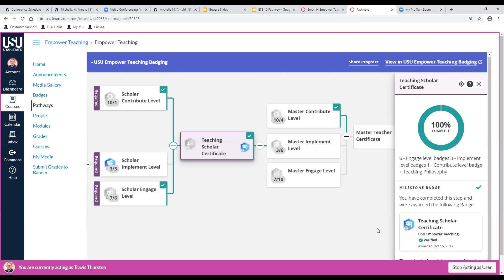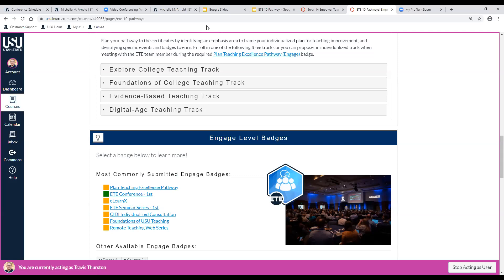ETE Virtual Conf 2020 | Arnold & Thurston | ETE 10: Pathway to Becoming a More Effective Instructor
The Office of Empowering Teaching Excellence was designed to "elevate and promote our culture of teaching excellence through events and programs that are open to all USU instructors, regardless of role statement or location". To accomplish this goal, ETE has created the ETE10 program, a pathway designed around the architecture of engagement that promotes instructor development towards earning two culminating teaching certificates. The program is designed to allow instructors to earn badges through engaging in events, implementing new methods and pedagogy, and contributing to the overall teaching environment. Instructors can participate in over 90 badges and can take a focused track allowing them a deep dive into a particular aspect of instruction. These tracks include Foundations of College Teaching, Digital-Age Teaching, Evidence Based Teaching and new this year Explore College Teaching - a track designed just for our graduate student community. Earning these certificates not only will be an important accomplishment you can put on your CV, but it will also improve your teaching and thus student success at USU.